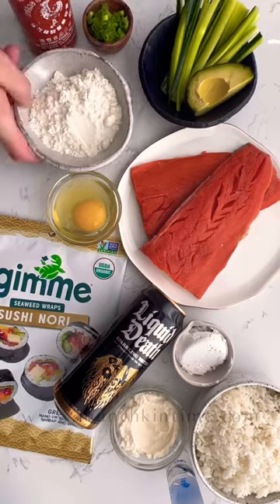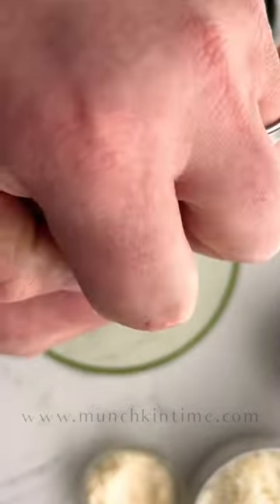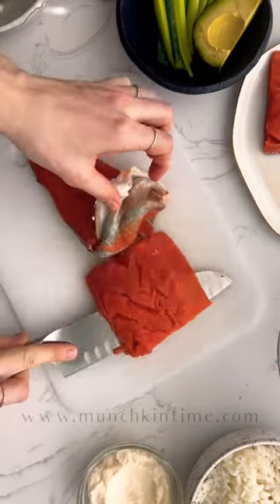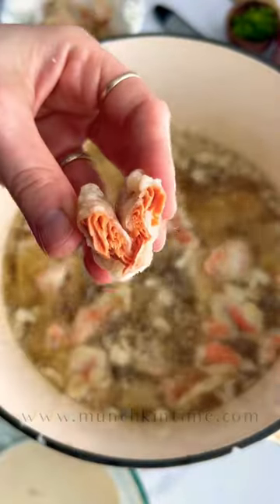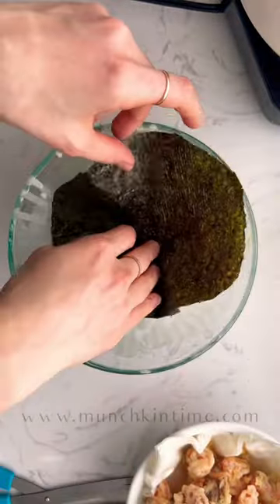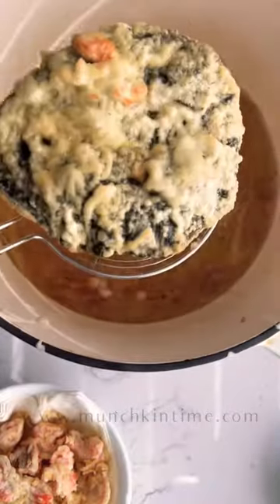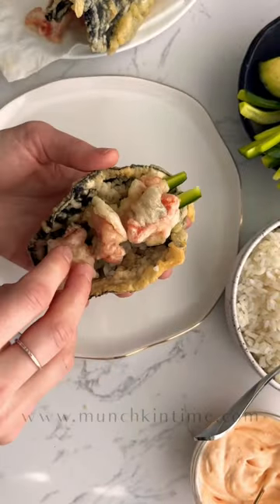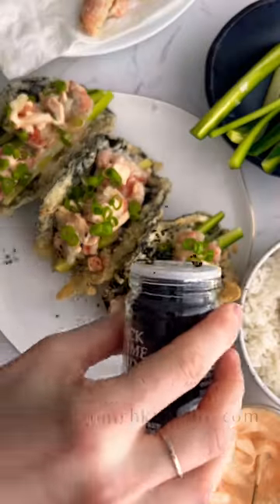Tempura Salmon Tacos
I am so excited to partner up with @boisecoop in creating this mouthwatering salmon taco recipe. Some products used in this recipe are on the March First Friday Flyer.